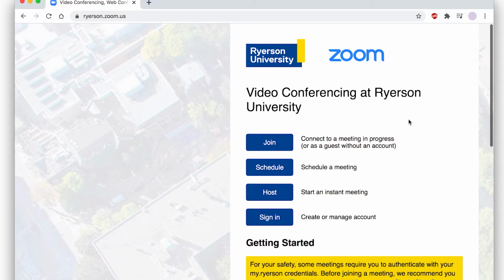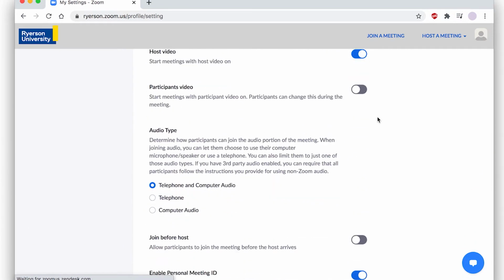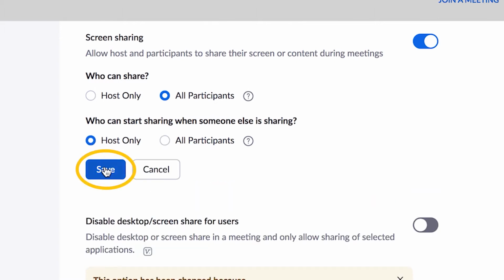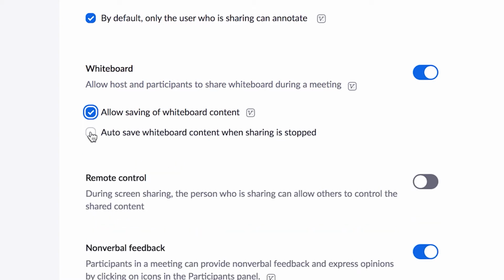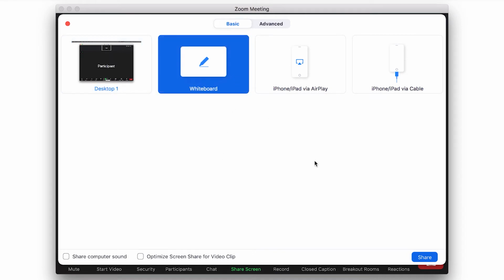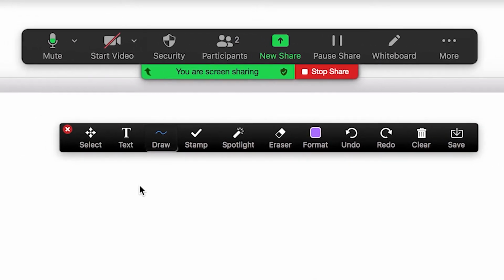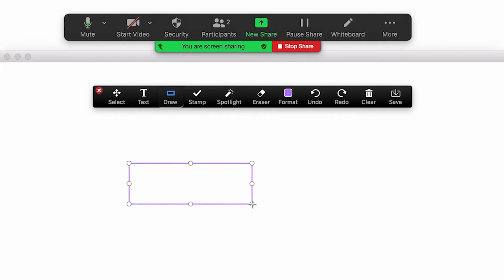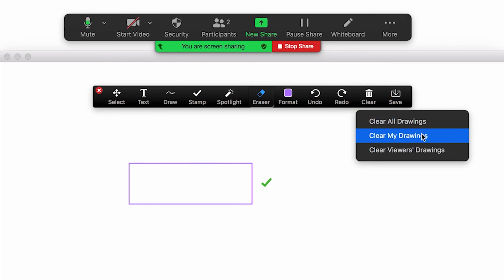Tech for Teaching: How to Use the Whiteboard in Zoom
This tutorial will review how to use Zoom's whiteboard feature in your remote online classroom.